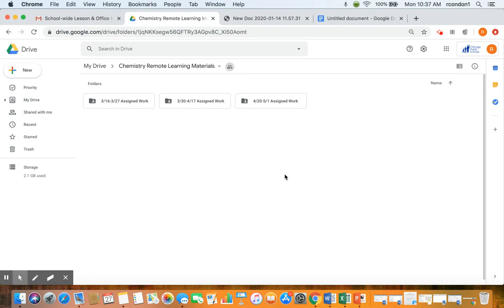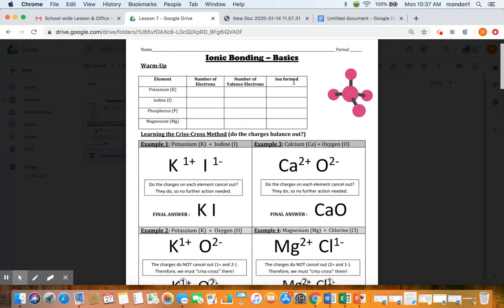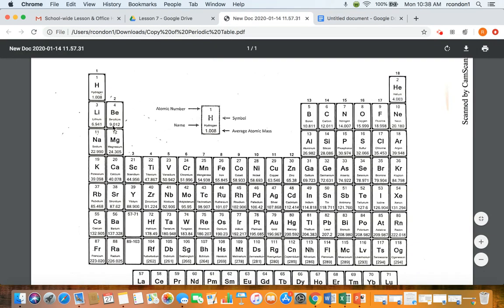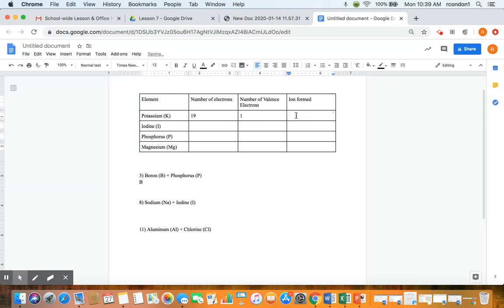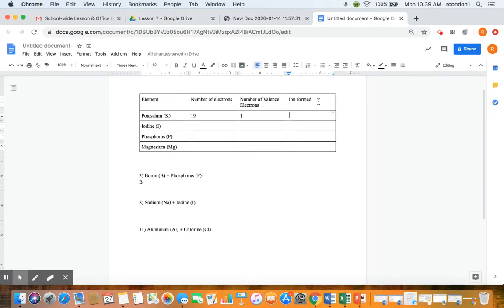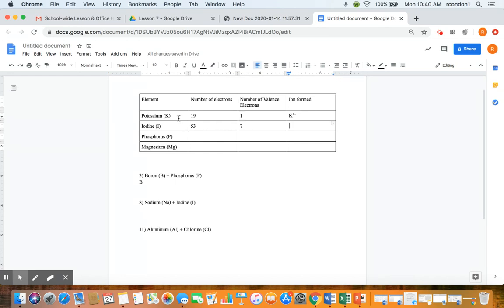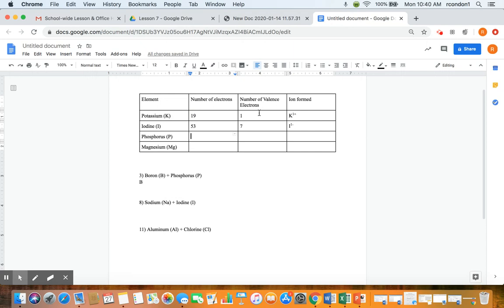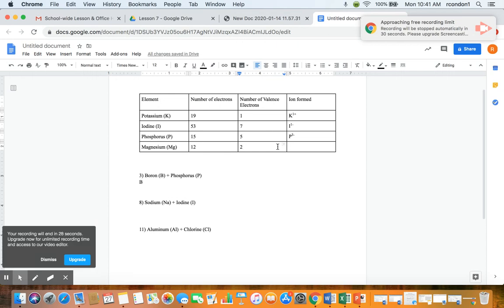Lesson 7 Warm-Up